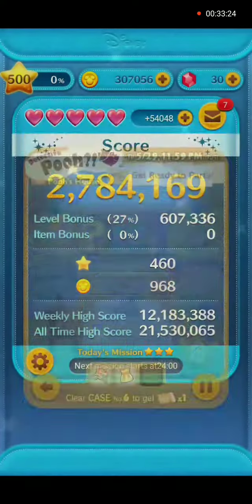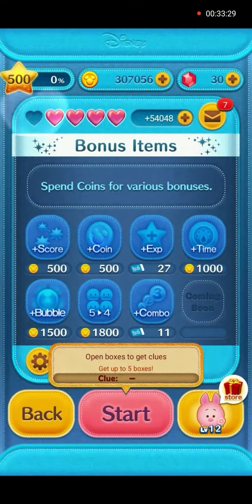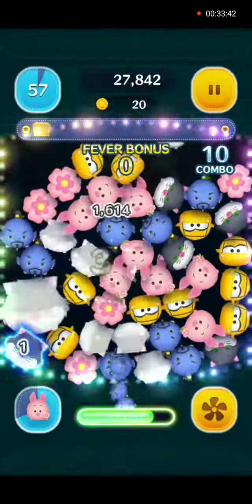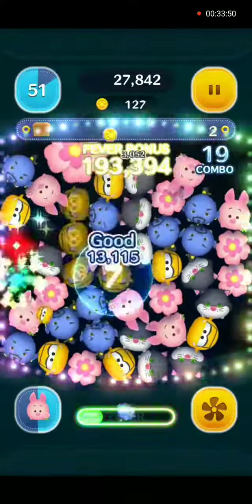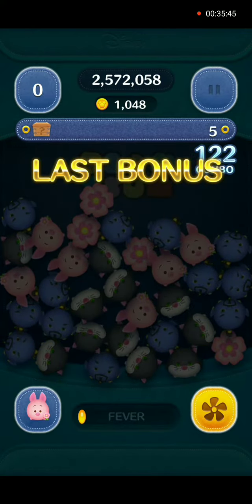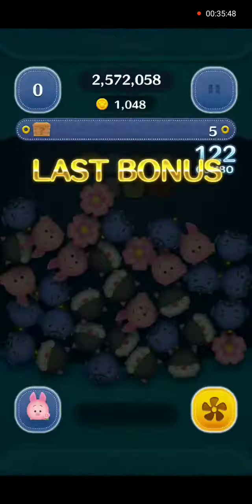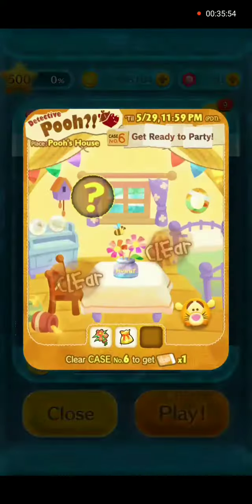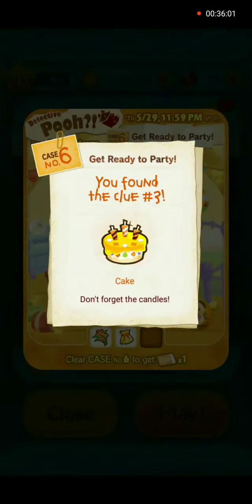How To Beat - Detective Pooh Special Event May 2022 - Card 6 Task 12 - Line Disney Tsum Tsum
This tutorial will show you how to beat the Detective Pooh Special Event May 2022. Finish tasks to get clues. Clues will help you solve the riddle. Each card is a different riddle.

Card 6 Task 12 is to get as many treasure boxes as possible. 5 is the max. The treasure boxes contain clues. We will use Piglet Charm in gameplay.